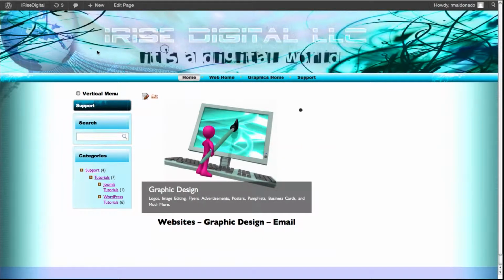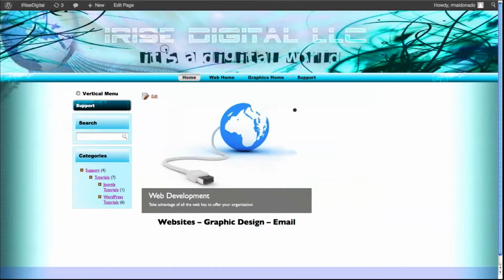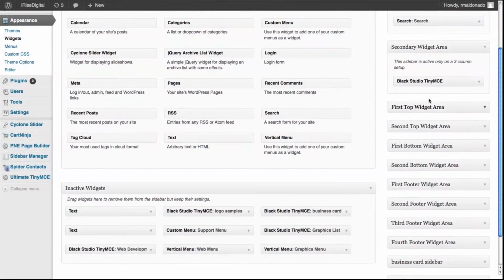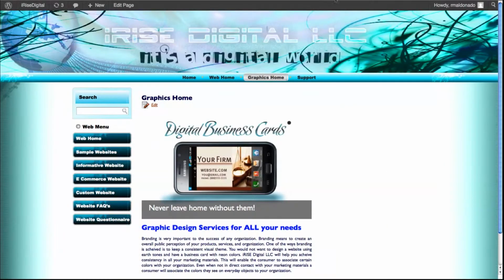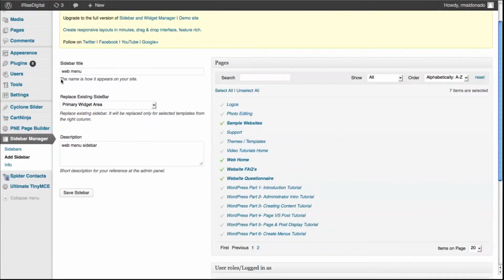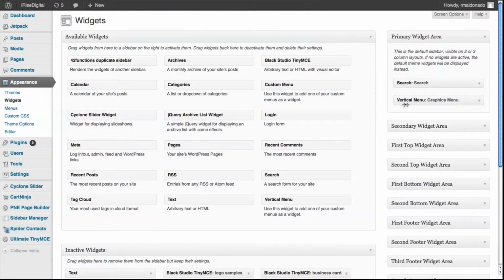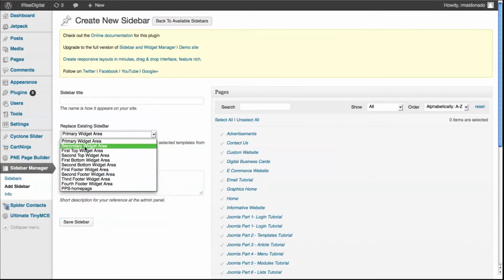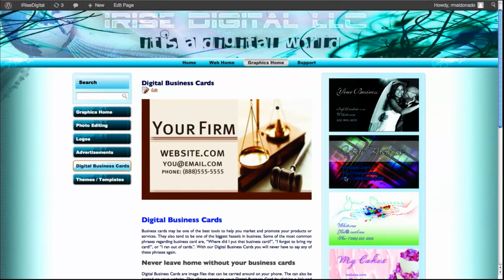8 Wordpress Widget Areas Tutorial